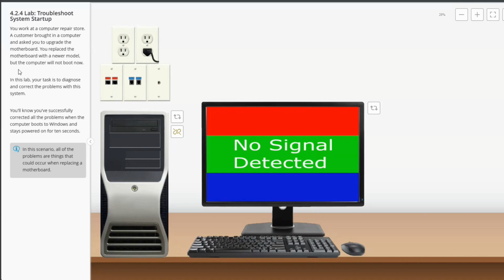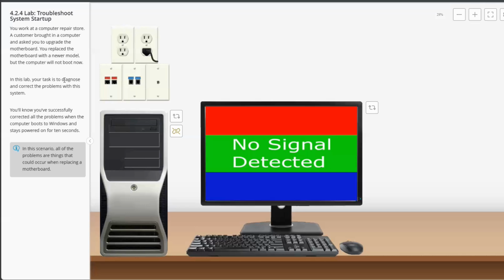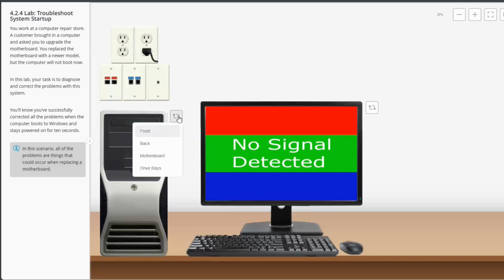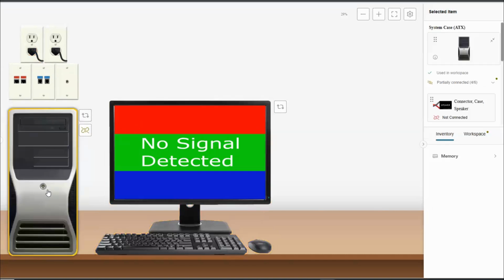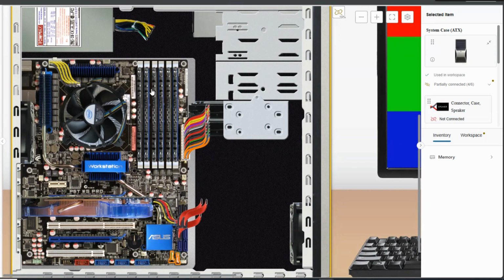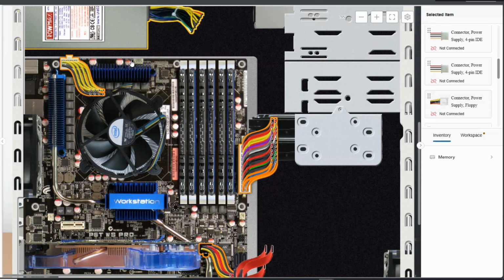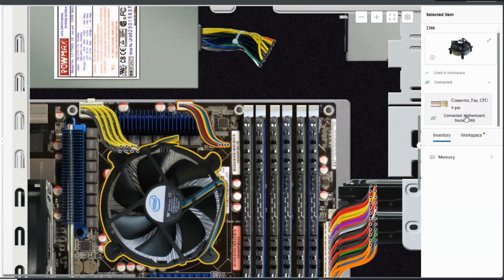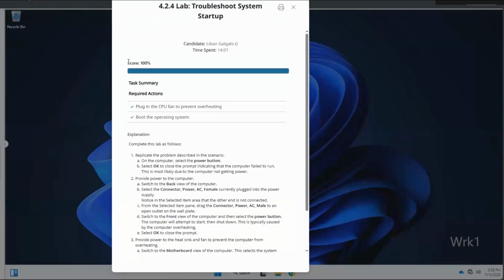4.2.4 Lab: Troubleshoot System Startup step by step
Troubleshoot System Startup